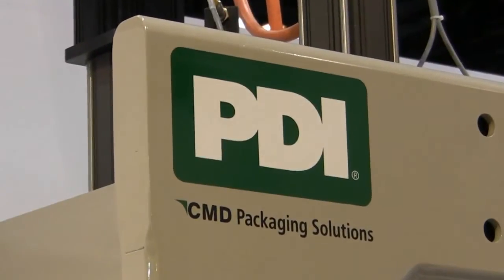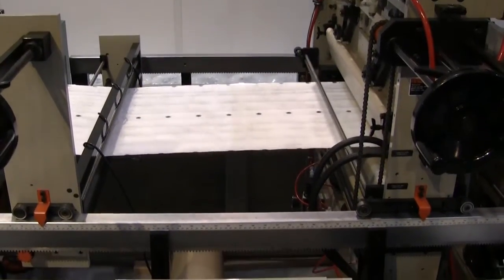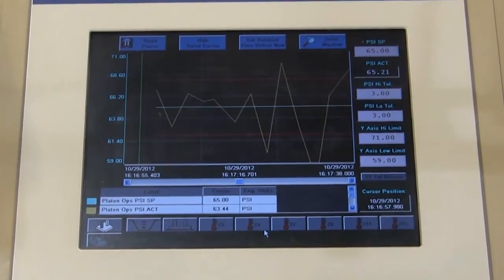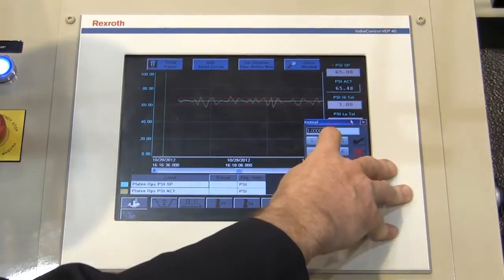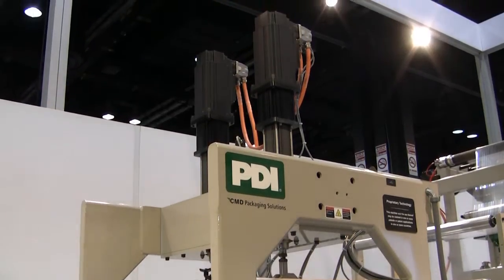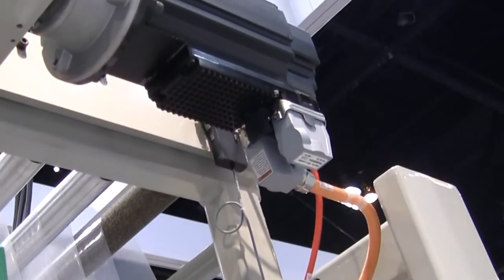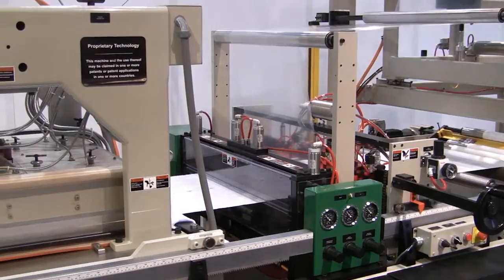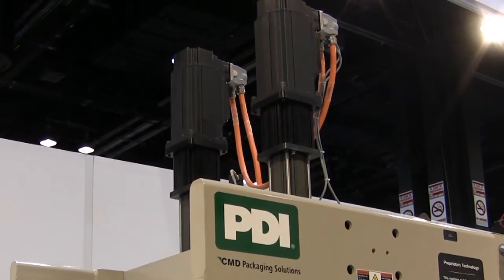CMD PDI Pouch Converting System by Bosch Rexroth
See how CMD Corporation's newly updated PDI Combination Pouch Converting System utilizes multiple Rexroth drive and controls technologies to provide a flexible and sophisticated pouching solution that is also more efficient and targeted to satisfy a wide range of application requirements. To view the complete case study please